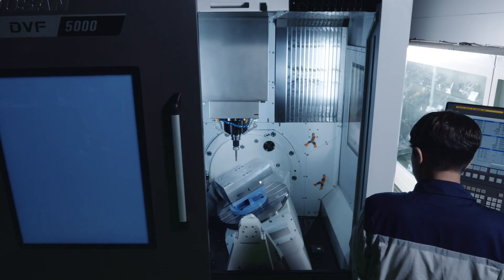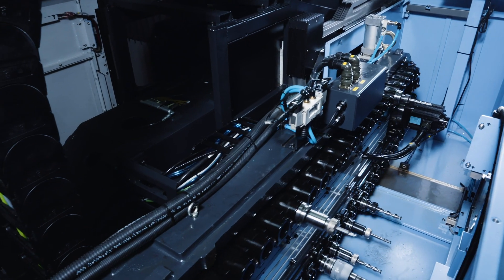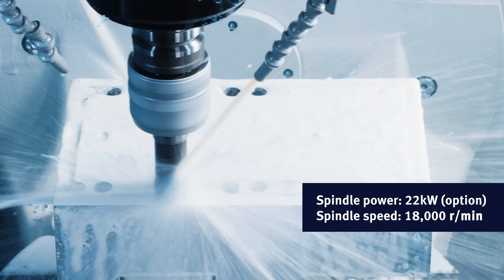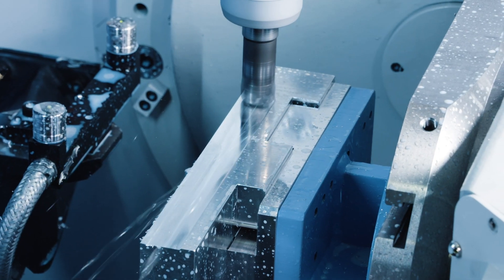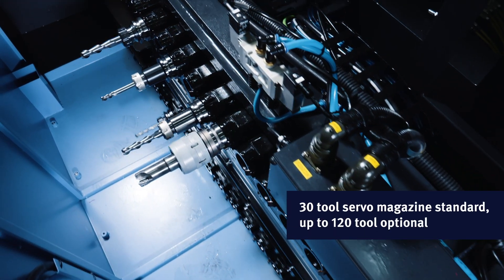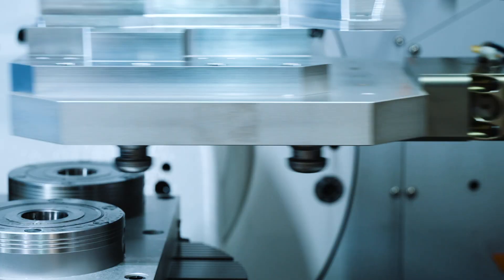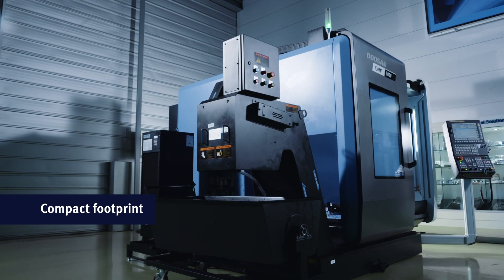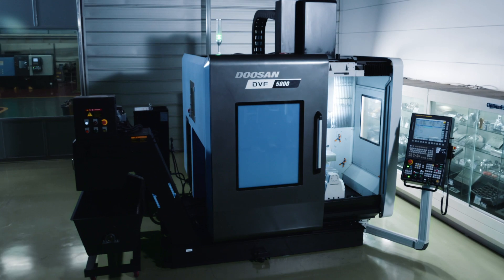The ALL-NEW DVF 5000 5-AXIS Vertical Machining Center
If you’re done messing around with multiple setups and you want a true 5-axis machine that produces complex parts with higher productivity, you need the DVF 5000 in your shop. It’s all-new cutting-edge technology from DN solutions Machine Tools and an automation-ready difference maker.